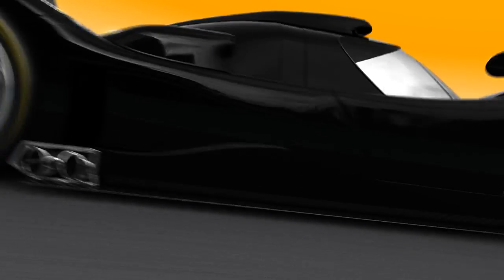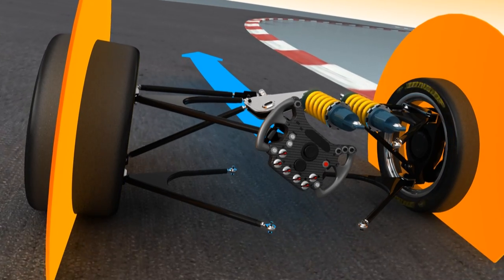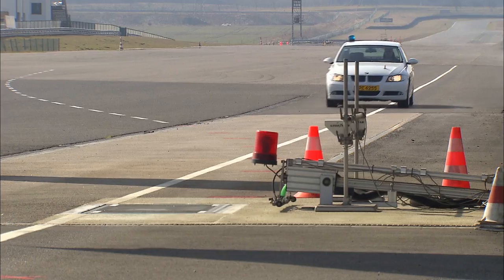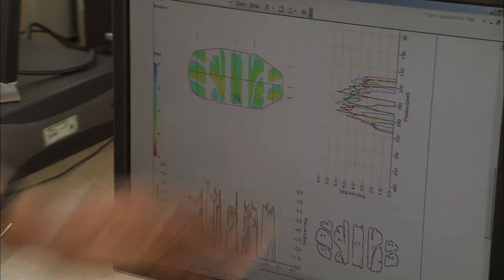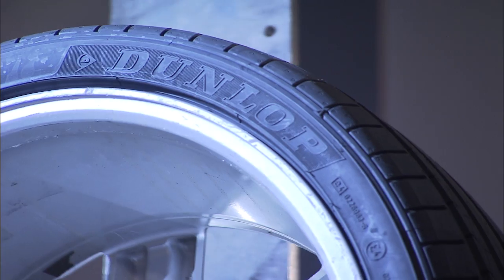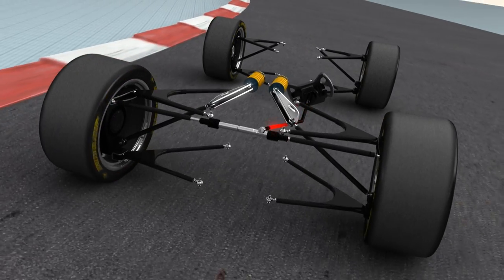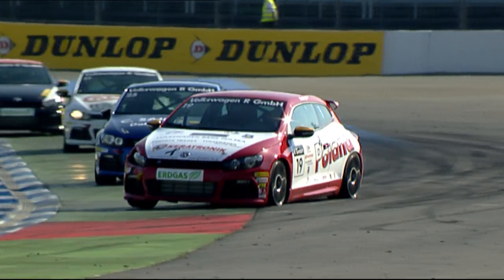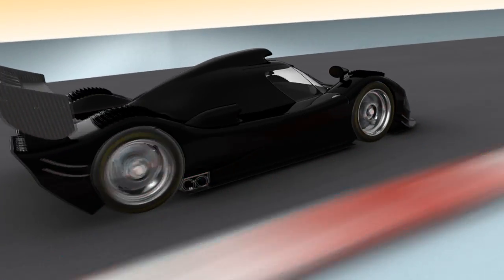Dunlop - Steering Forces Spin off or win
- Spin off or win; it's a crazy test of force! We explain restless forces and permanent control during the race and the perfect interplay of tires and suspension.

Experts, racing drivers and a brilliant 3D animations offer in-depth information.